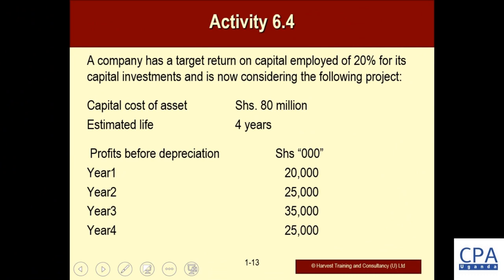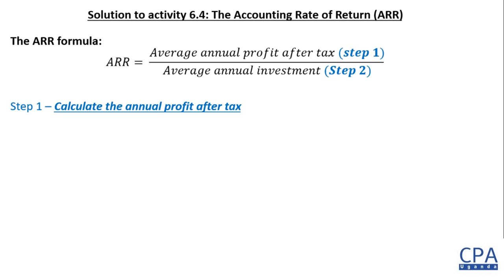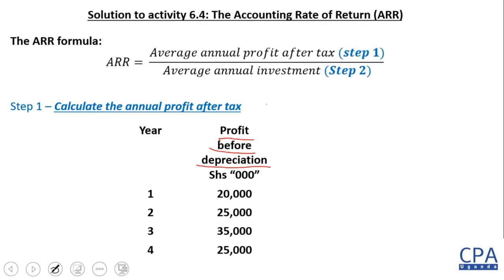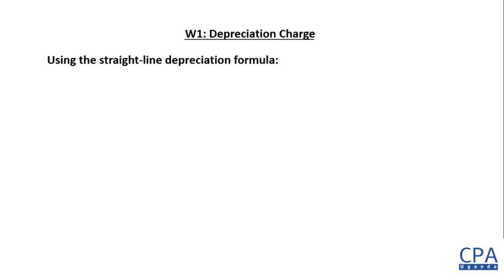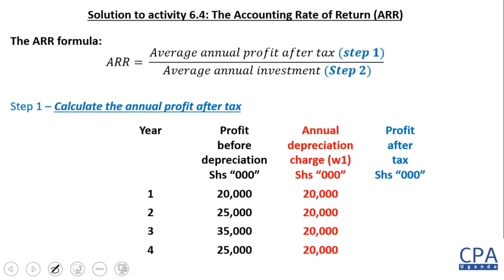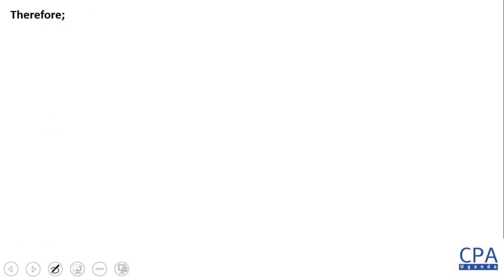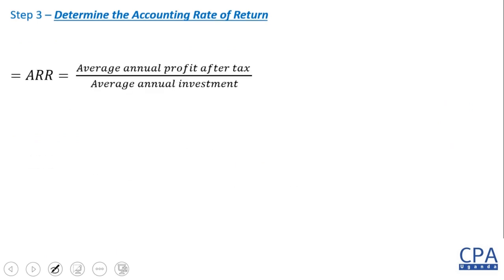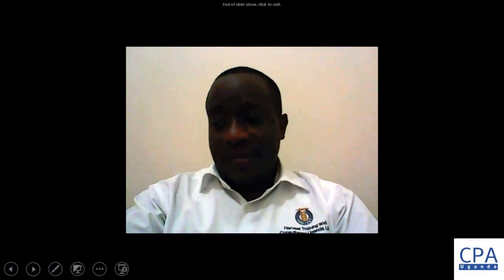Accounting Rate of Return